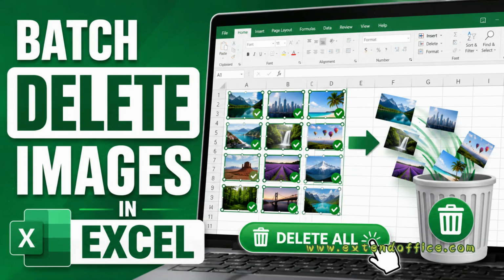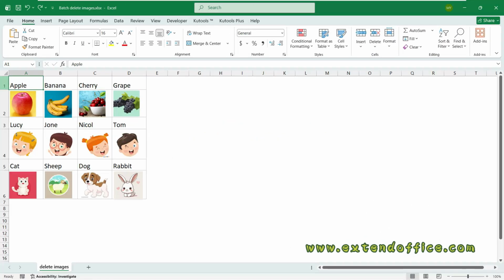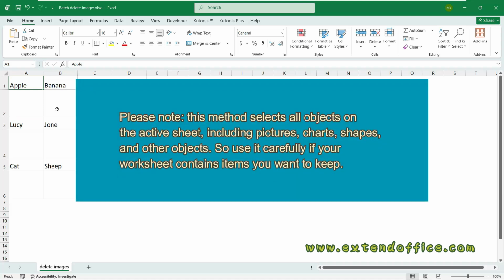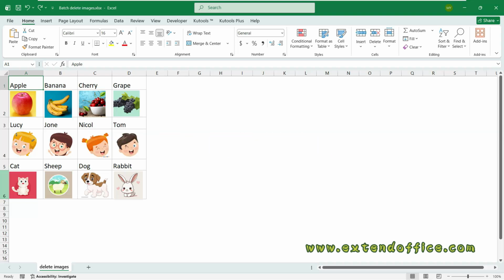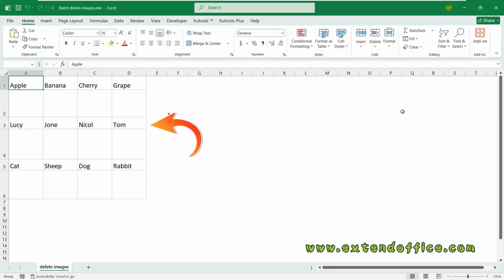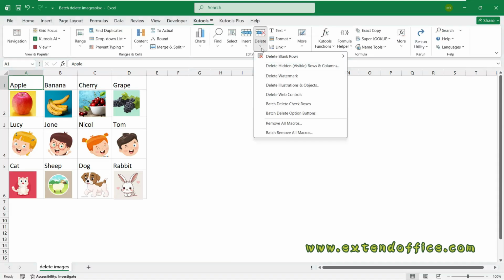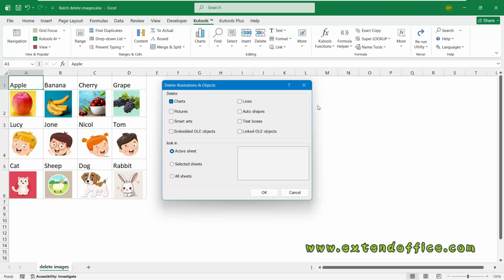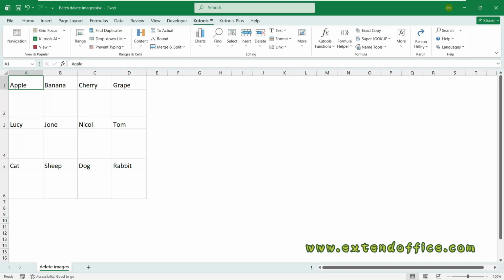Delete All Images in Excel with One Click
Still deleting images one by one? That’s too slow. In this video, I’ll show you three quick ways to delete images in bulk in Excel.
Method 1: Use a shortcut key (Ctrl + A to select all pictures and objects, then, press the Delete key to delete them at once)

Method 2: Use VBA code
Sub DeleteAllPics()
Dim Pic As Object
For Each Pic In ActiveSheet.Pictures
Pic.Delete
Next Pic
End Sub